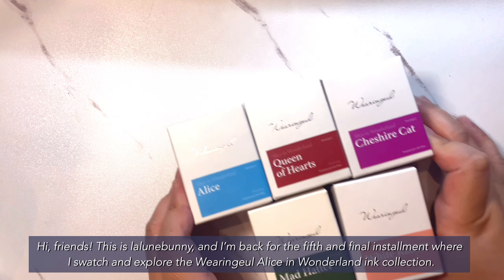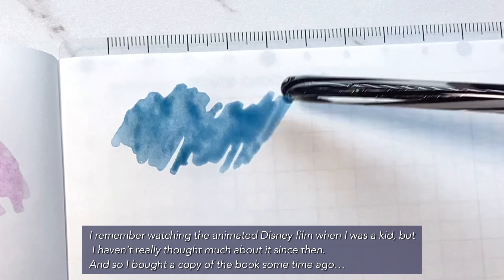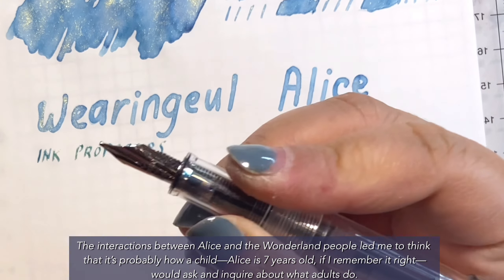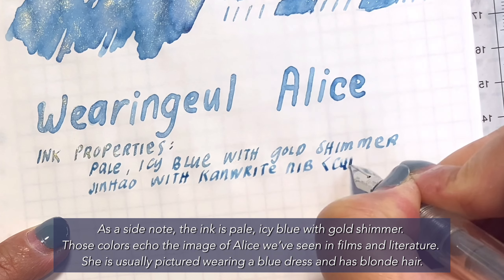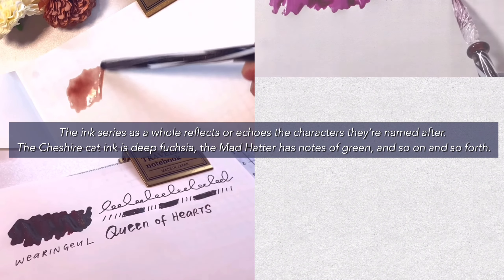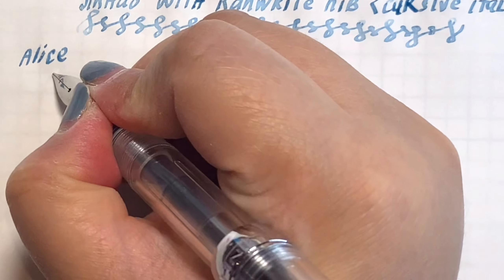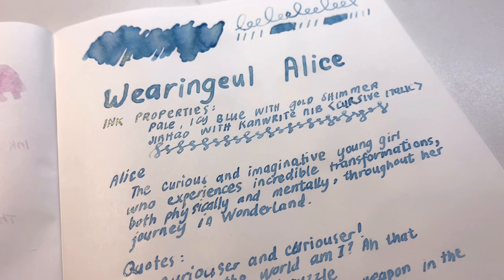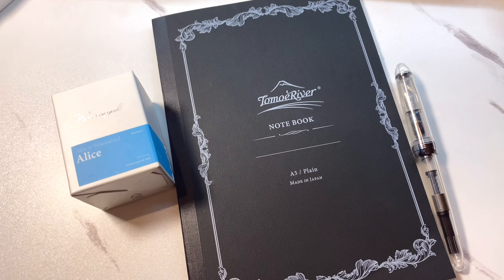Ink Adventures | Wearingeul Alice | Jinhao 992 Cursive Italic Nib | Sakae Tomoe River Paper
In this video, we will swatch Wearingeul Alice - from their Alice in Wonderland Ink Collection.

My Favorite Stationery Supplies  💌✍️🖋️✨

Midori MD Notebook - Plain - A5 - For Ink Swatches / Journaling Dump

Pilot Custom 74 Fountain Pen (mine is Black, the one on the link is Teal)

My Favorite Inks